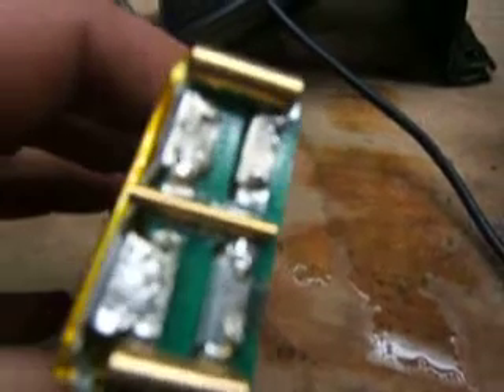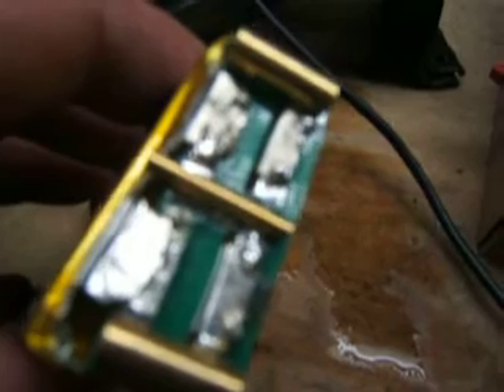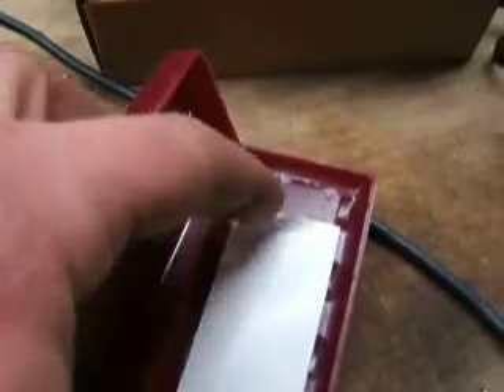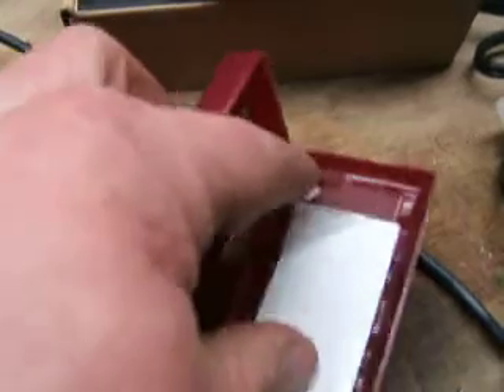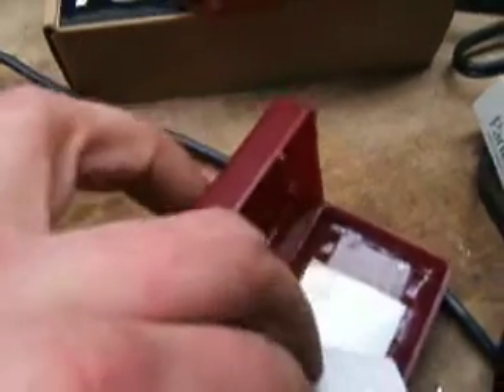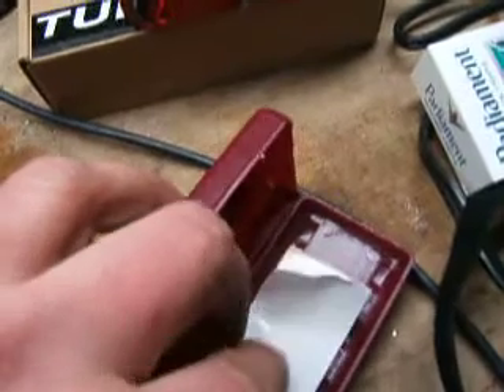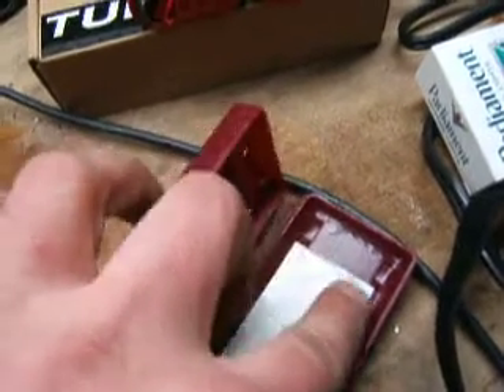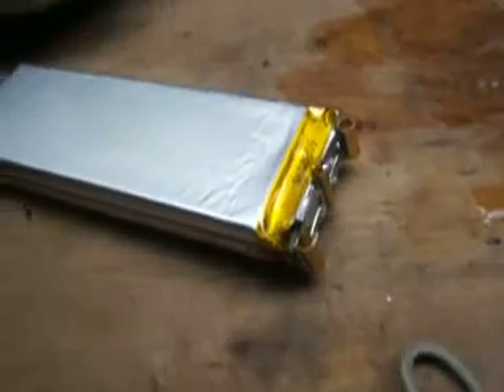Zippy FLightmax 4000 Failure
Extremely disappointed on what I found with this battery and hoping Hobbycity will make good on it. It's been months, Zippy has not made good of it, but asked that I send the battery back in oprder for them toi look at it...good luck with my paying for shipping to theh Kong all over again to find they won't help me...my advice is not to buy this batter, and if you do order twice as many as you need so you end up with at least one that works or can make one that works with parts from the ones that fail...YOU PAY FOR WHAT YOU GET...THIS BATTERY PUTS OUT OVER 100 AMPS AND ONLY COSTS $28 PLUS SHIPPING